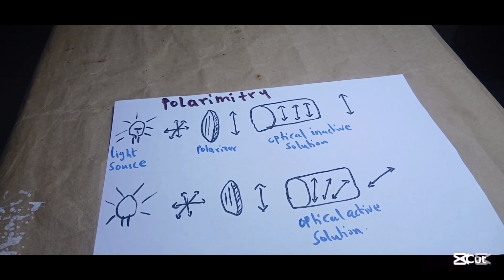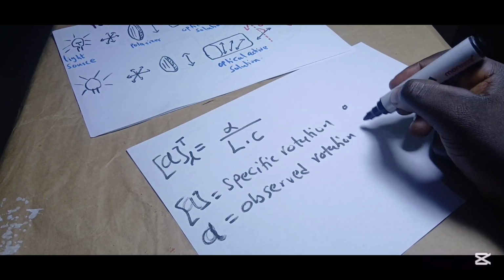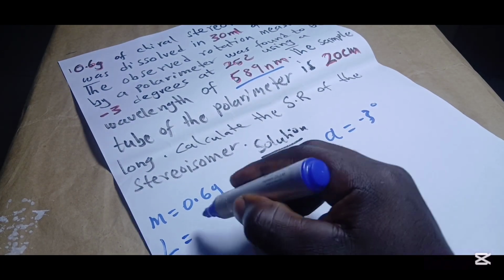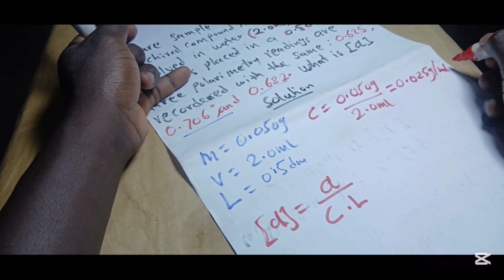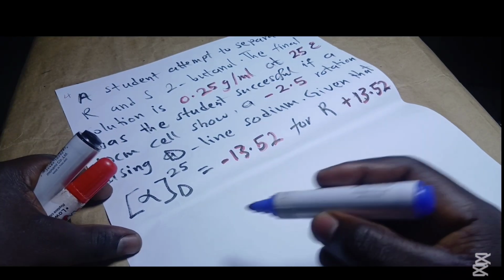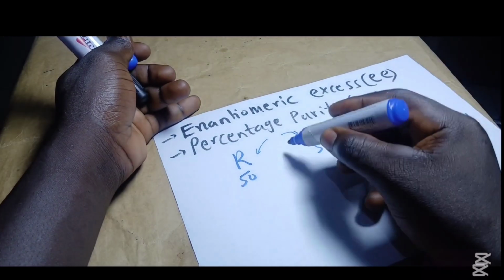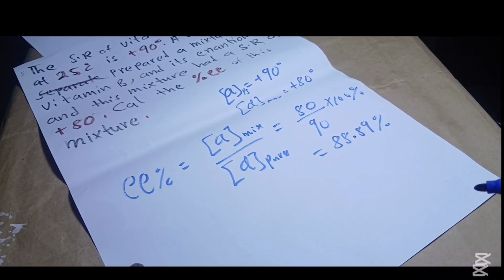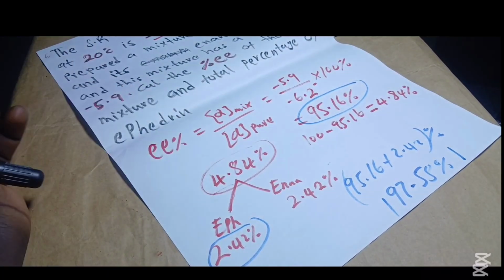Enantiomeric Excess (ee) & Optical Purity Calculations Made Easy | Polarimetry Explained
Learn how to calculate Enantiomeric Excess (ee) and Optical Purity using polarimetry in a simple and easy-to-understand way. In this video, we explain the relationship between observed rotation, specific rotation, optical activity, racemic mixtures, and enantiomeric excess calculations with worked examples.
This tutorial is ideal for students studying Organic Chemistry, Stereochemistry, Polarimetry, and Optical Isomerism.
📚 Topics Covered: ✔ Enantiomeric Excess (ee)
✔ Optical Purity Calculations
✔ Polarimetry Principles
✔ Specific Rotation
✔ Racemic Mixtures and Enantiomers
✔ Worked Numerical Examples